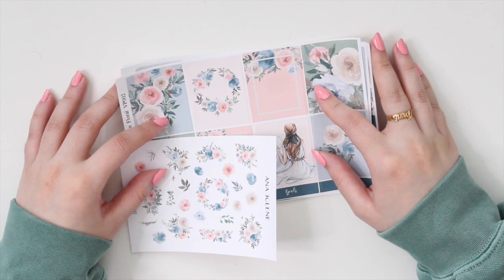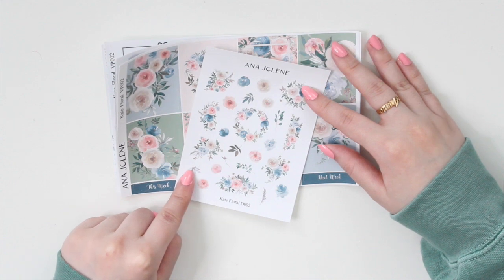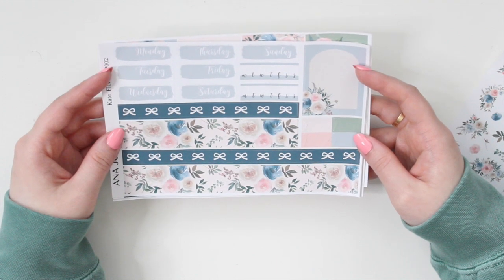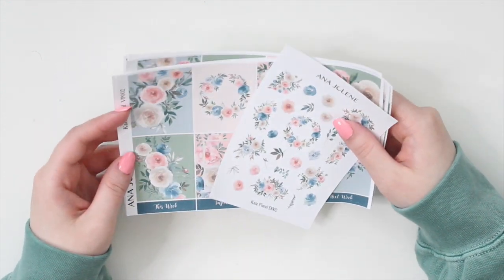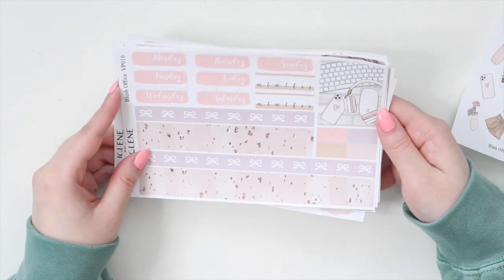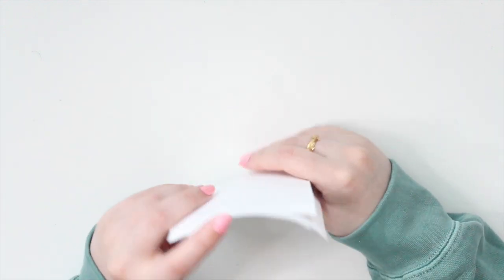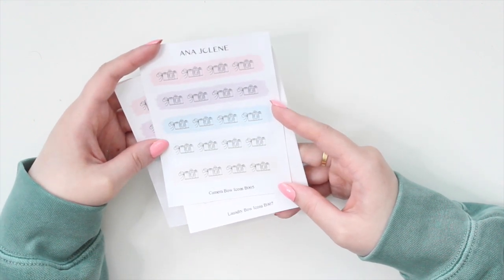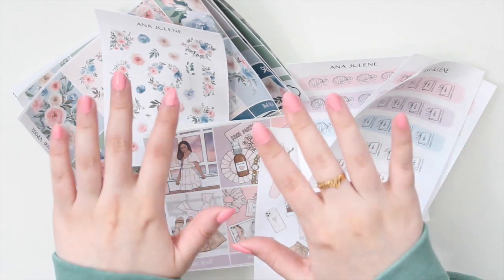New Releases | Two new weekly kits and bow icons! | Ana Jolene Printables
Hi guys! Thanks for visiting my channel! Here are all of this week's new releases in the shop!

MY ETSY SHOP: Ana Jolene Printables  For printable planner inserts and stickers

AnaJolenePrintables - SAVE10
ArieBea - ANAJOLENE10